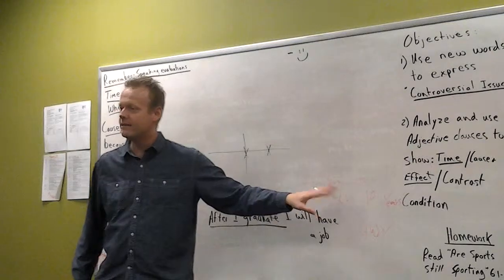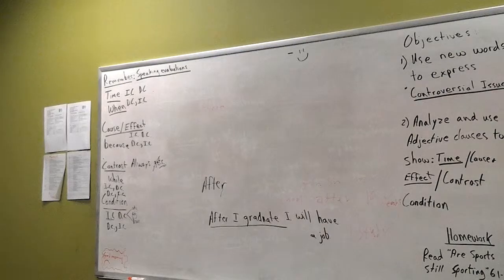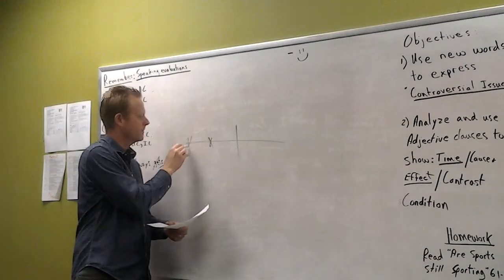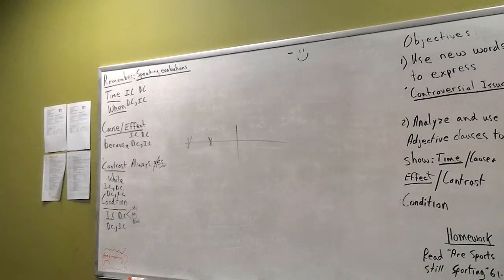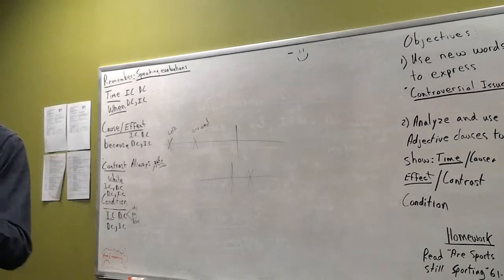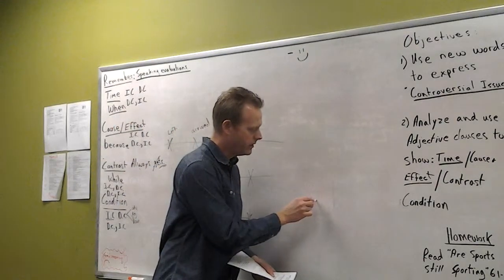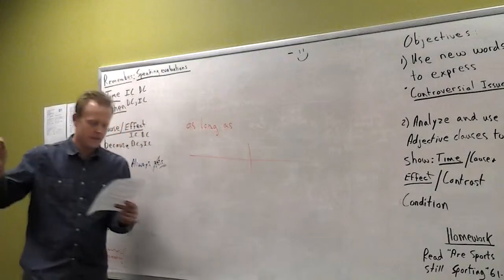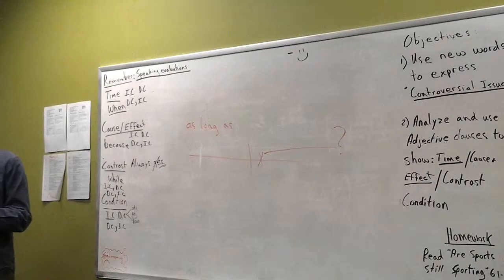Learn English: Adverb Clauses of Time p. 56-57